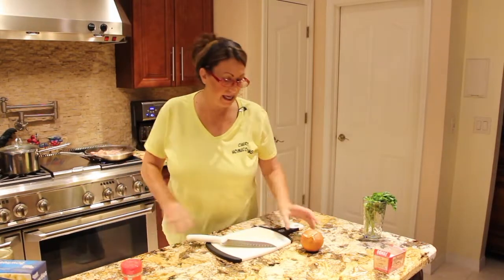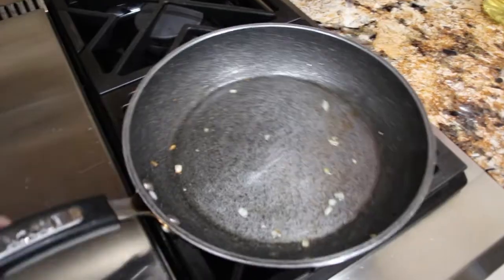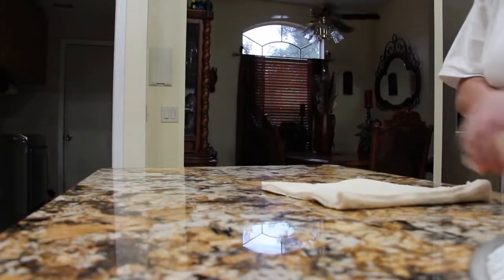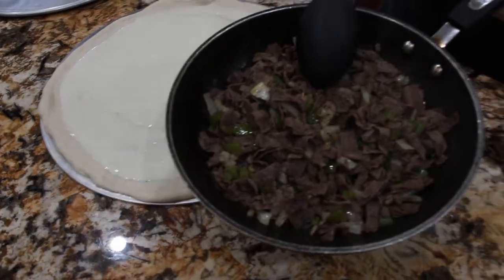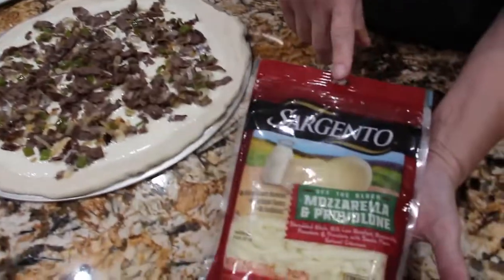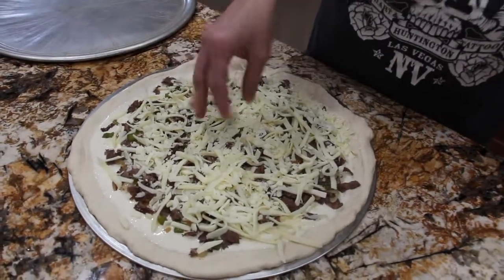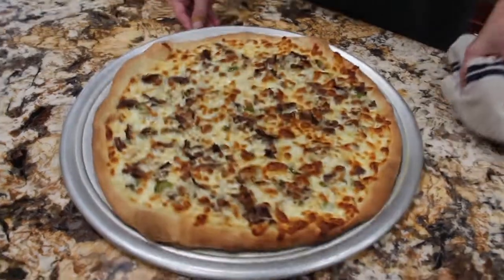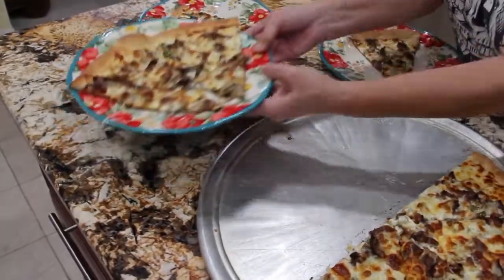STEAK AND CHEESE PIZZA/BEST HOME MADE PIZZA RECIPE/EPISODE 810/CHERYLS HOME COOKING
This home made pizza is so simple to make and full of flavor! A HUGE hit with my family. No need to go out and buy pizza again... Its delicious! ENJOY!!

3-Steaks...(Sliced thinly) (Steak-Ums)

1/2 -Onion (chopped)

1/2- Green Pepper ( Chopped)

2-Cups of Provolone/mozzarella Cheese ( Shredded)

1- Cup heavy whipping cream

1/4- cup of Parmesan Cheese

Place a little Olive Oil in you're frying pan.

Sauté your onions and peppers until soft.

Place off into a bowl.

Slice your steak's and cook in same frying pan until done.

Once done .

Add your onions and peppers to the steaks and mix.

In a separate pan add your heavy whipping cream.

Add a little salt and pepper.

Stir in your Parmesan cheese and mix well.

Once thickened a little remove from pan.

Let cool a little.

Roll out your pizza dough.

Place the Alfredo sauce on top of your dough.

Place the Steak, Onion and Green Pepper on top of your Alfredo sauce.

Add the 2 - cups of  Provolone and Mozzarella cheese on top...

Place in your 450 degree oven...

Bake until the pizza in golden brown around the crust and the cheese is nicely melted.